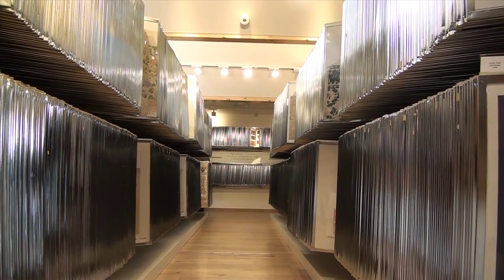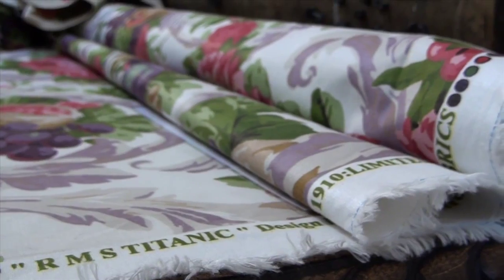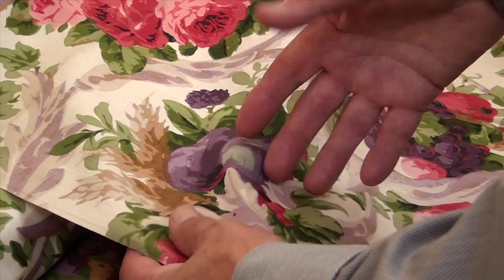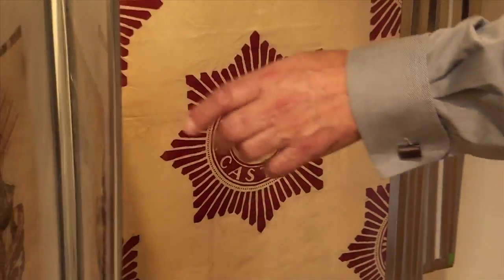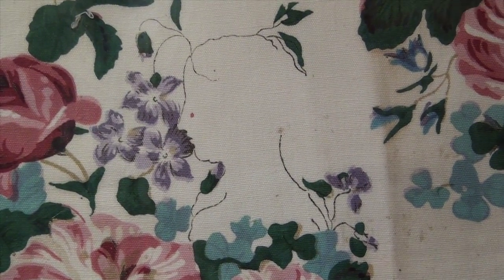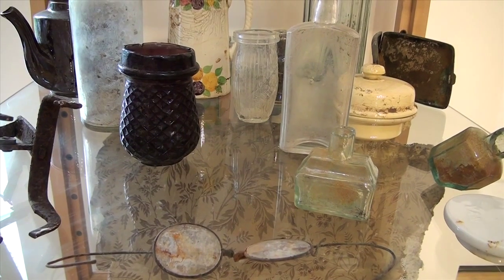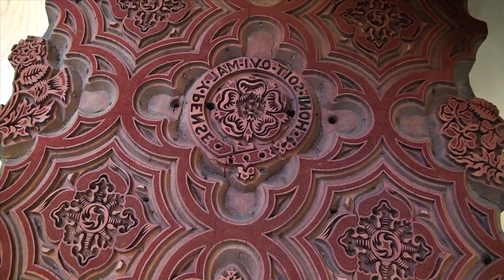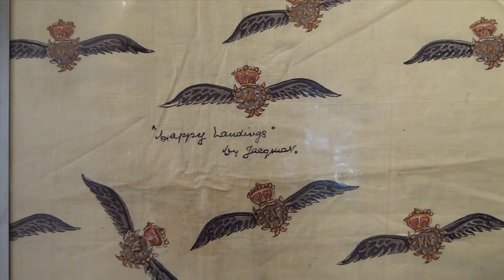A look inside the new John Lewis Partnership Heritage Centre